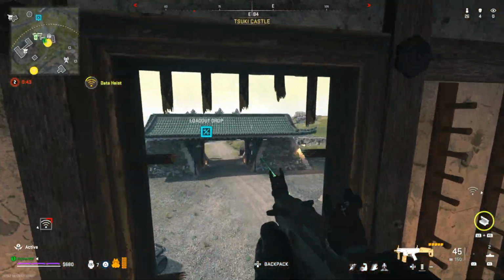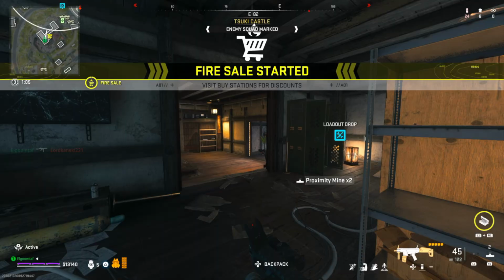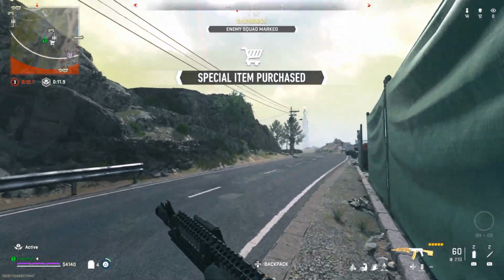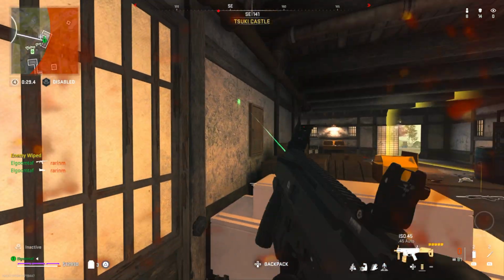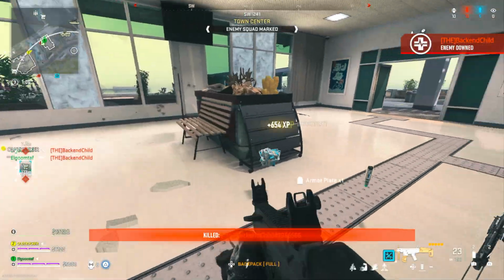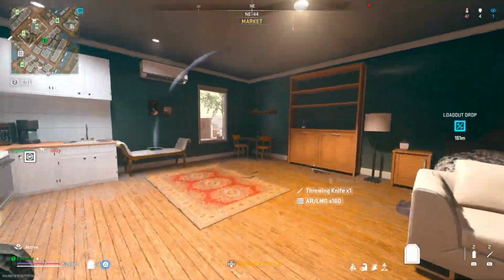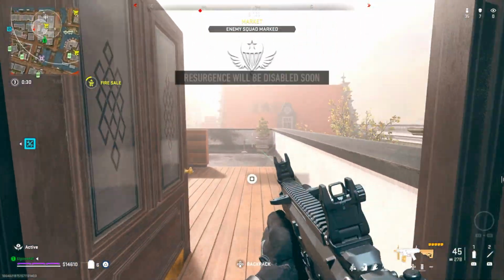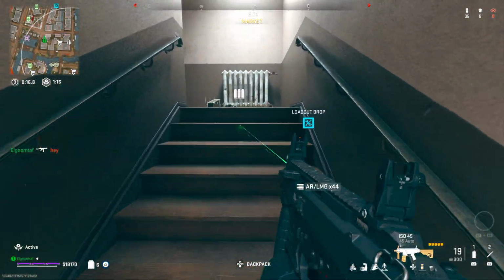The Best SMG Hipfire Build || Extreme ISO 45 Hipfire Build (Never Aim Again Ep. 3)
Never Aim Again with this insane hipfire build of the popular and most "meta" smg, the ISO 45. It's a tried and true gun, with crazy strong potential up close, and at further ranges. This hipfire build is so tight, you will NEVER have to aim again. Probably.

00:00 Intro
01:32 Hipfire Build for the ISO 45
01:59 How to Build It
04:13 ISO VS Lachmann Sub
05:15 Thoughts Overall

For this video, I used a background video in certain sections. All credits to this video and it’s owner: